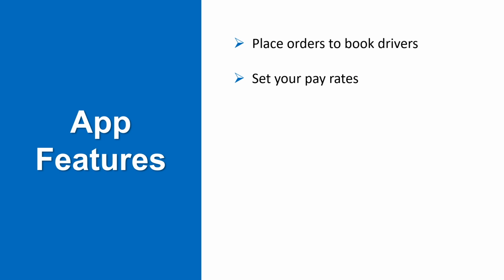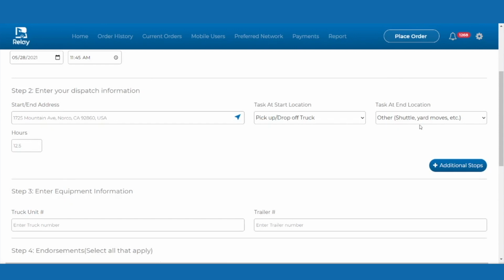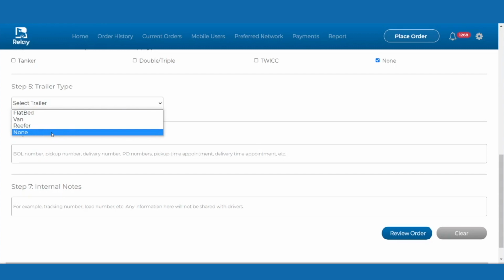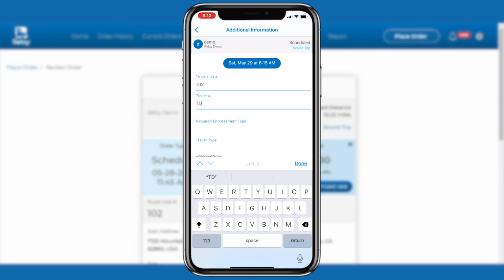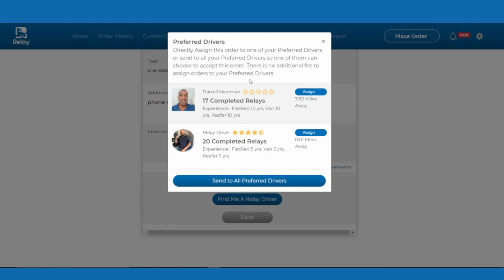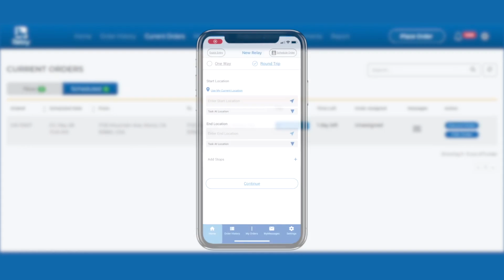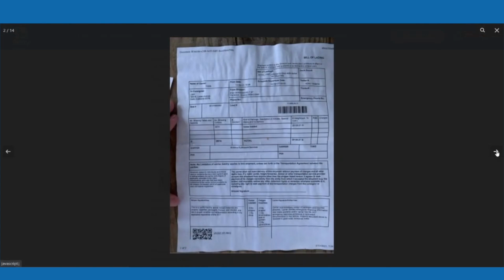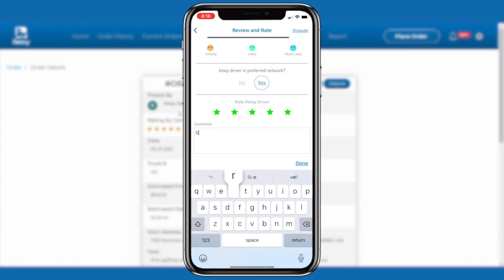Carrier Training 2